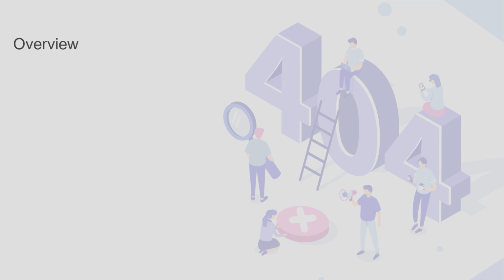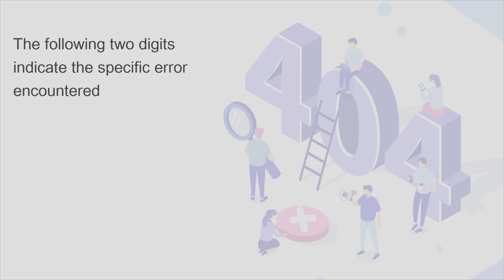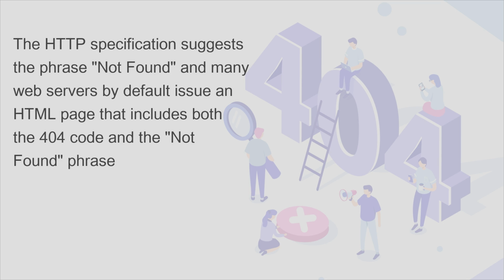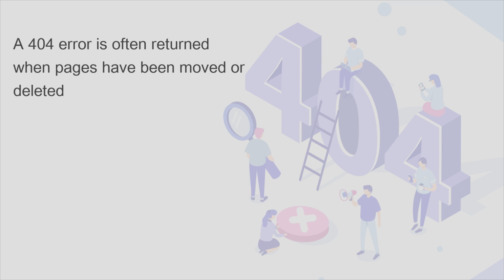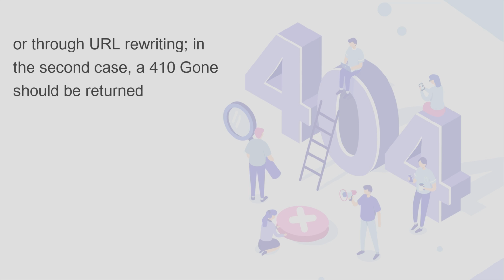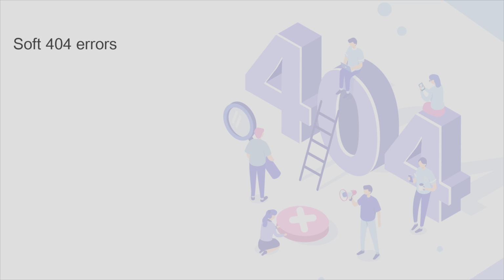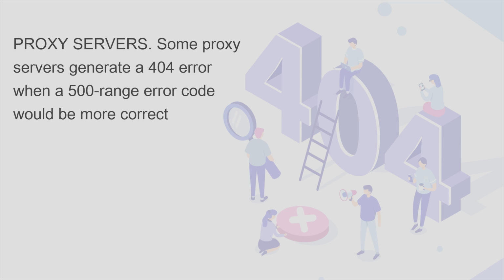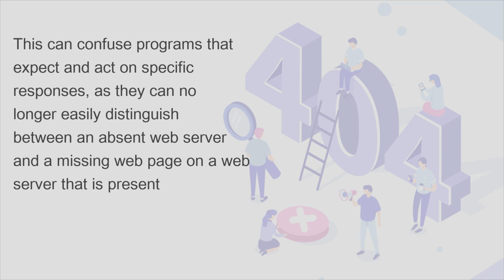What is HTTP 404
Created by Kimavi, A SuperSimpleVideo Production